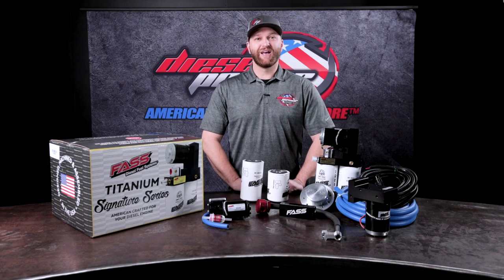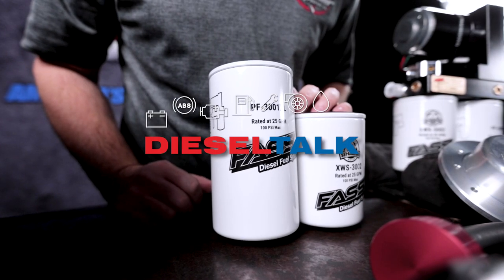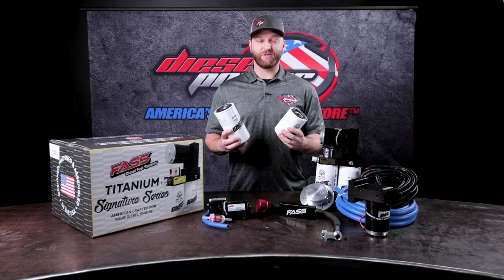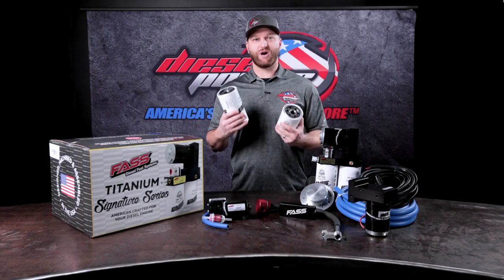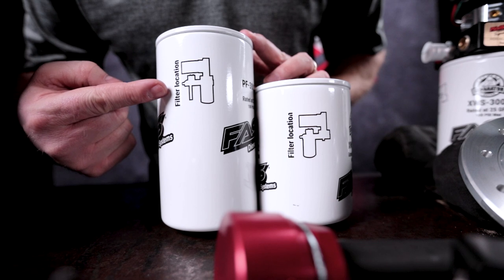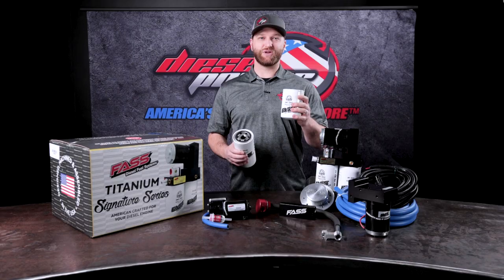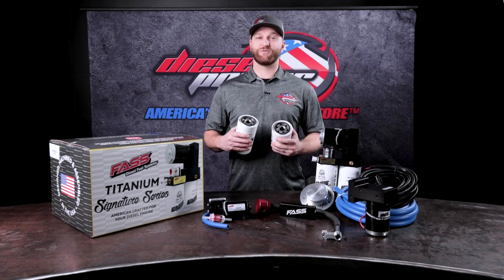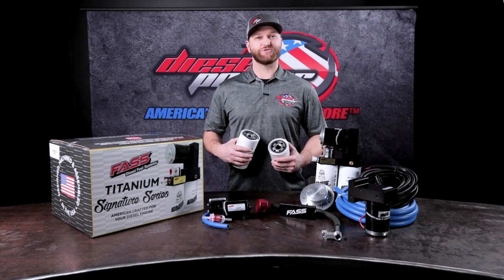FASS Filter Information (Location & Service Life)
A commonly asked question on the new style filters from FASS is what location they go in. This video helps make sure you install filters correctly on your FASS Titanium.

​​​Talk To A Diesel Expert:
LIVE CHAT: Dieselpowerproducts.com